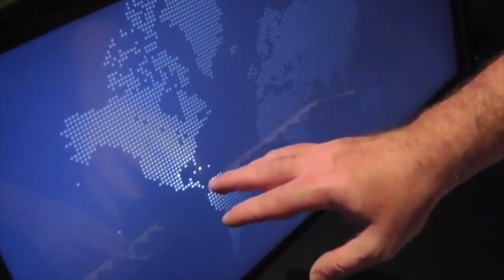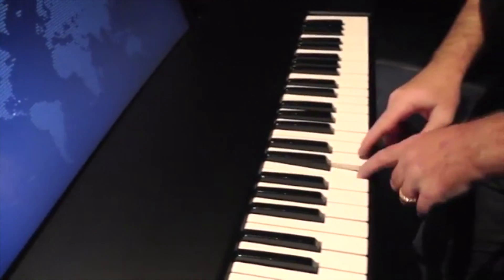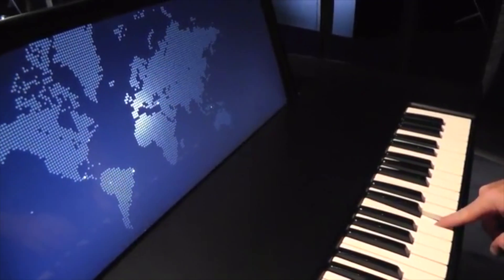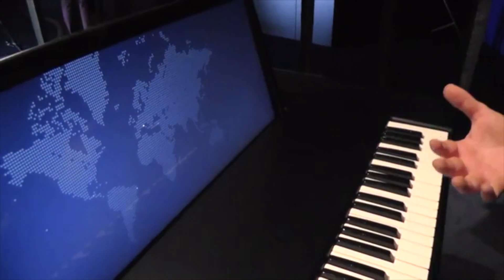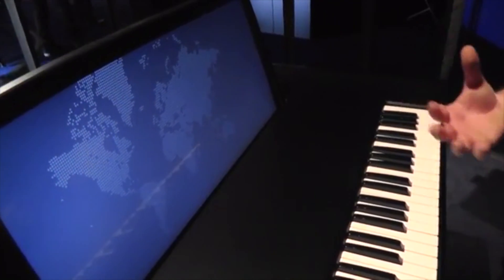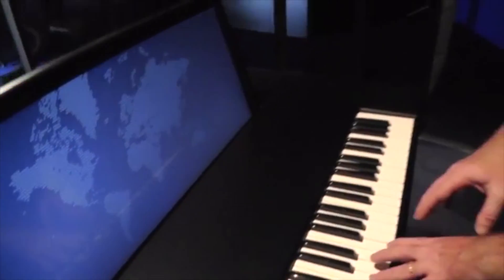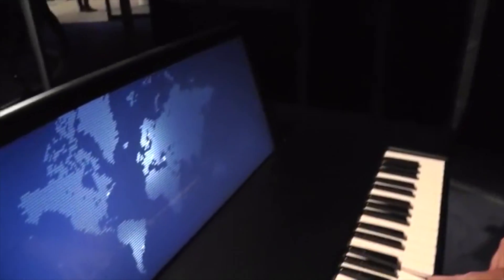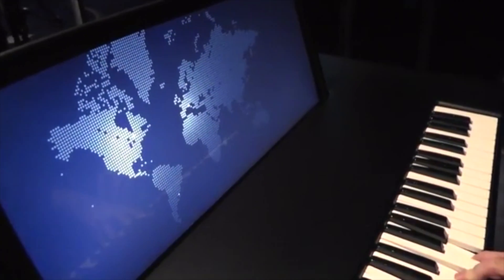Zach Lieberman's 'Play the World' Piano | Engadget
Zach Lieberman built the world's most connected digital piano, which plays notes extracted from our planet's cacophony of live radio streams.